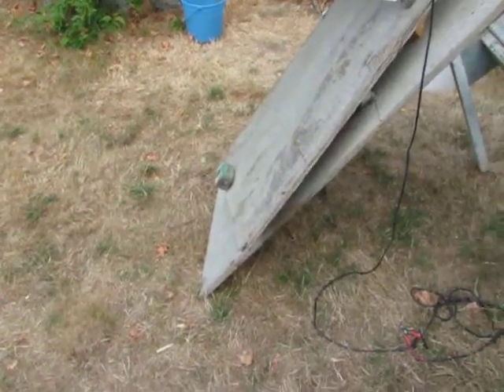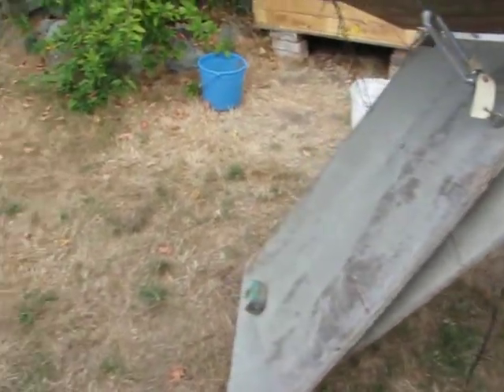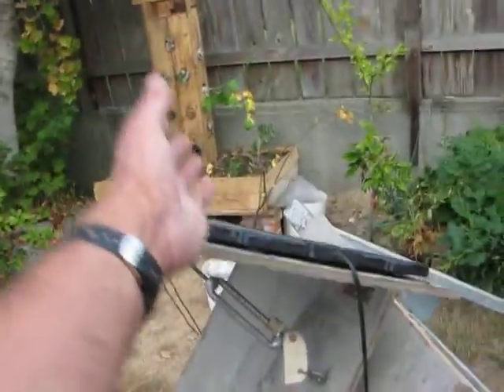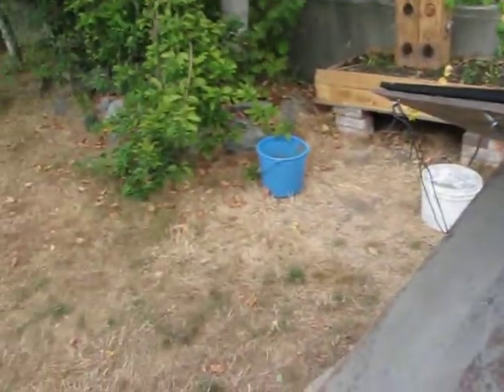Equatorial platform for mounting solar panels. Experiment to give you ideas.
This allows you to mount your solar panel and turn it at a constant rate to point it straight at the sun all the time. That means much more power is collected from your panel.